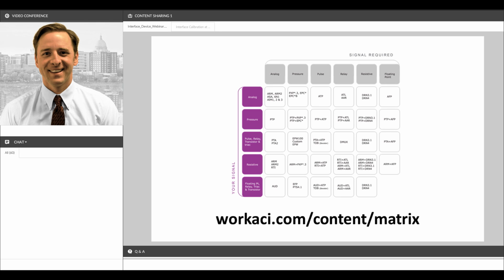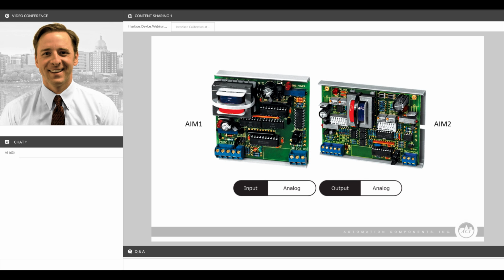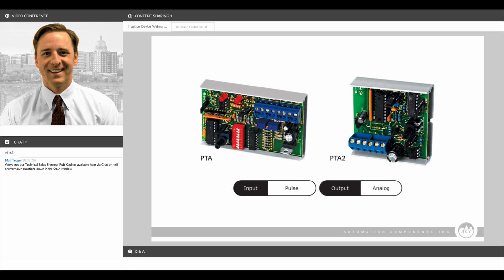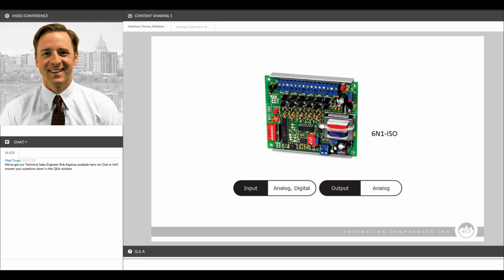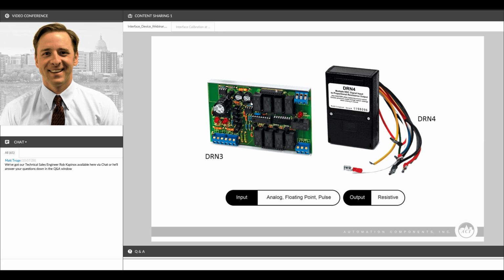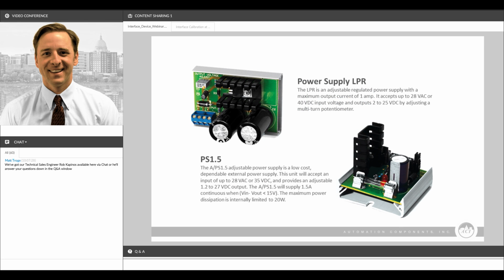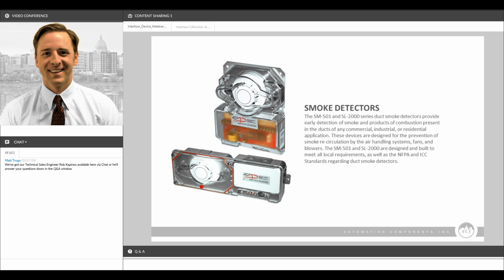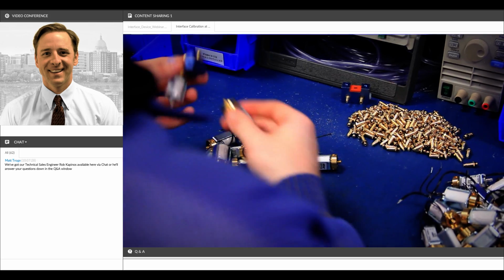ACI Interface Device Overview Webinar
Automation Components, Inc. presents a series of Live Video Webinars from our Sales Engineers and Product Line Specialists! Each month, ACI will feature one of it’s many product lines for 30 minutes to discuss some of the fantastic, cost effective, and reliable products ACI has to offer. With each Live Webinar in the Product Line Series, ACI will give a general overview of several products within the product line for your benefit.